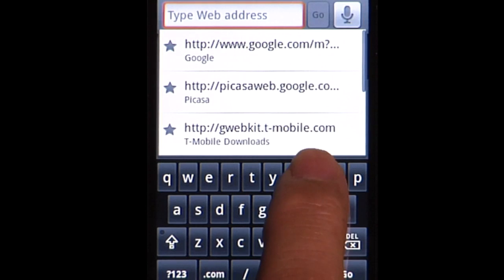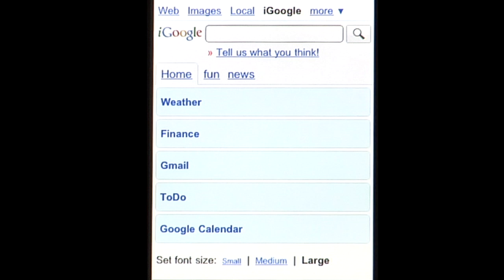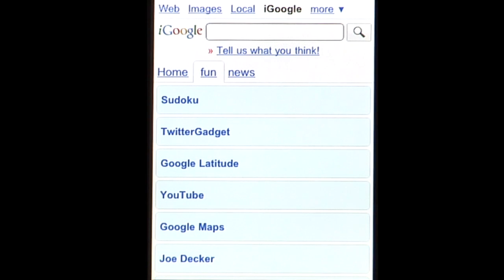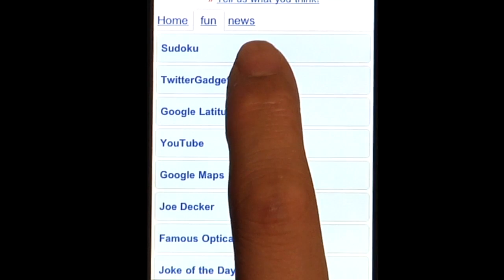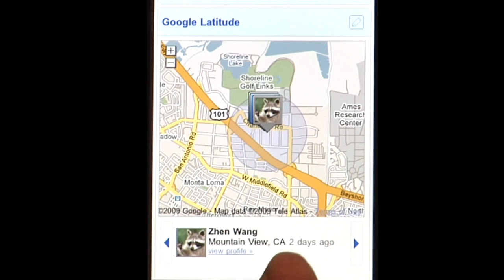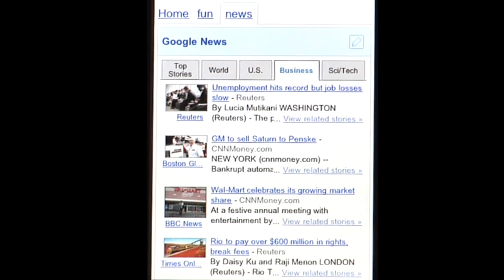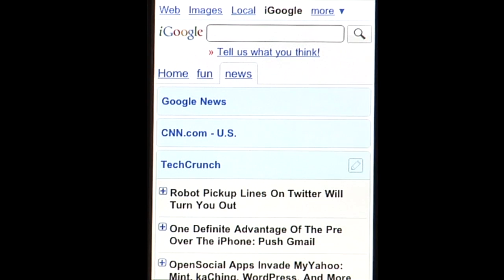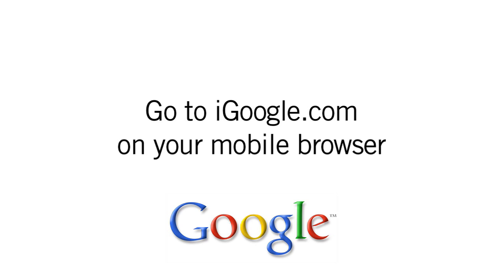iGoogle for Android and iPhone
Product Manager Steve Cheng gives a demo of iGoogle for iPhone and Android-powered devices.